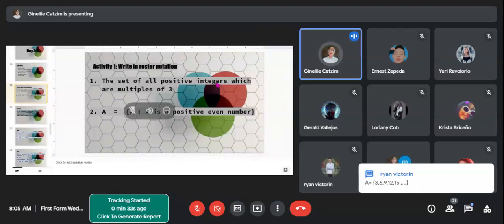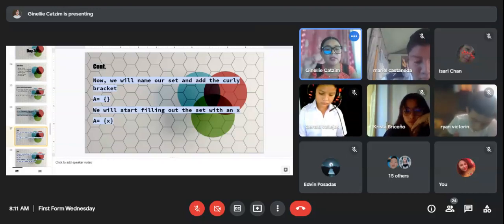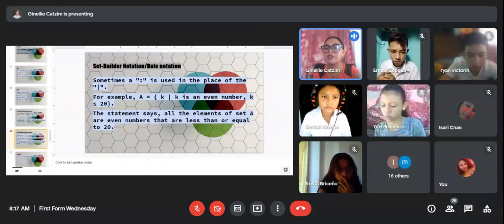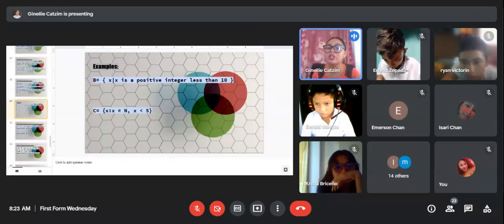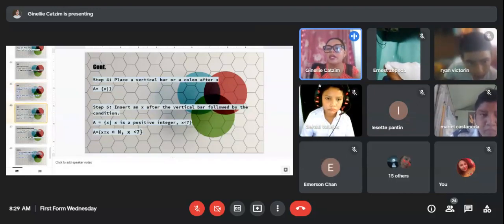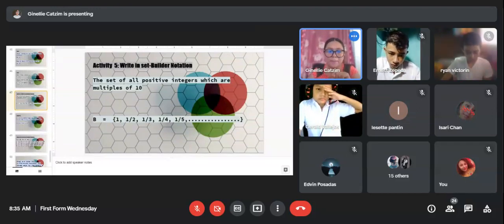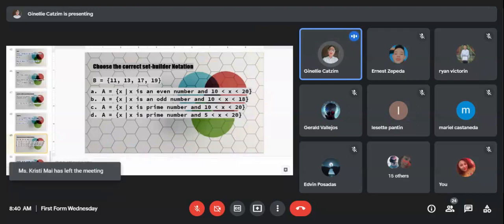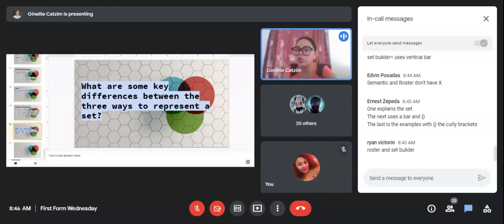October 13th, 2021 Mathematics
First Form
Set Notation